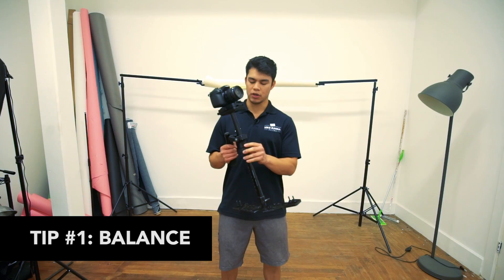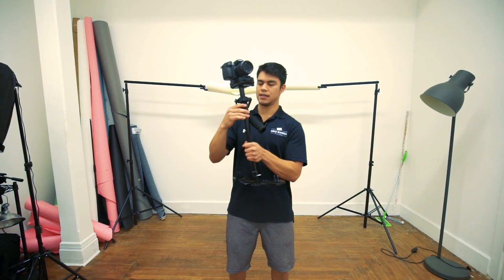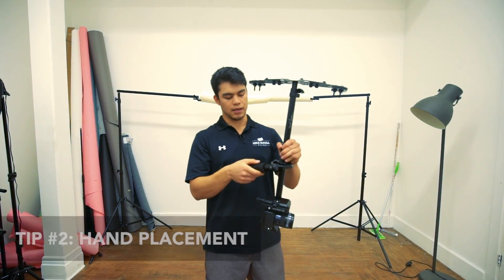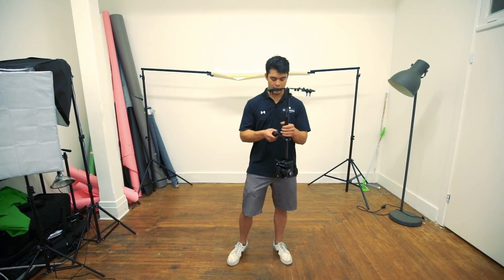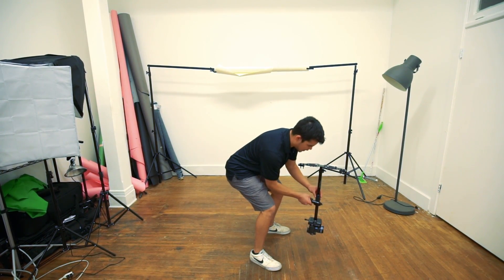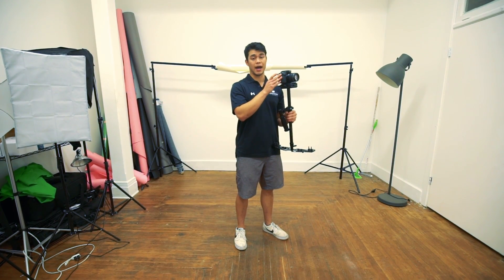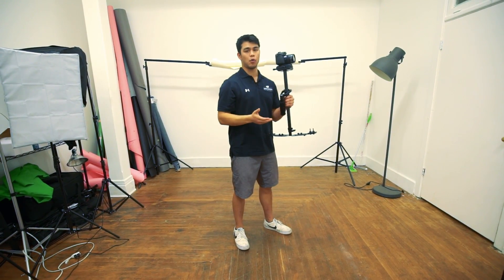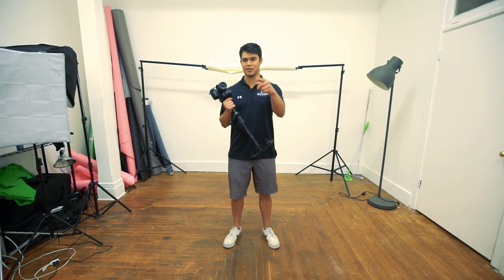'Devinsupertramp Glidecam' Tutorial - How to Film Upside Down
Devin Graham Signature Glidecam

MY VIDEO BASICS KIT
-CAMERAS-
Beginner Camera
Best Camera Bundle
-LIGHTING-
Budget Lighting Kit
Budget LED Lights
-AUDIO-
Vlog Mic
Best Shotgun Mic Kit
Budget Clip-On Mic
Portable Audio Recorder
-ACCESSORIES-
Budget Tripod
Mid-Range Tripod
Memory Card for Camera
Memory Card for Audio Recorder
Smartphone Mic

I goes over how to use a Glidecam specifically the Devin Graham Glidecam Signature Series in 4 simple steps for low shots.This includes how to balance the Glidecam for filming upside down, how to hold a Glidecam, and how to move with a Glidecam.  Using the Devin Graham Glidecam Signature Series has been really helpful in quickly balancing the Glidecam and switching cameras during filming sessions.

In this Glidecam tutorial are also quick tips on how I make sure the DSLR camera stays in focus while filming manually for a moving subject. It will also be helpful for learning how to film upside down with a steadicam, how to film upside down with a flycam, and how to film upside down with a camera stabilizer.This tutorial will also be helpful for how to balance a Glidecam for filming upside down with DSLR cameras.

If you found this video helpful please give it a thumbs up :)

"Glidecam Industries, Inc., in association with Devin Graham, the international, internet and YouTube sensation, whose staggeringly popular videos now have more than 540 million total views, accompanied by over 3 million individual subscribers, are pleased to announce the release of the Glidecam DEVIN GRAHAM Signature Series, professional, hand-held camera stabilizer.
Jointly developed by Glidecam and Devin Graham, the DEVIN GRAHAM Signature Series combines the best features of our popular HD-Series with the high-end professional features normally found exclusively on the camera sleds of our more elaborate body-mounted systems.
The Glidecam DEVIN GRAHAM Signature Series, professional, hand-held camera stabilizer is the most rugged, and sophisticated, state-of-the-art Hand-held Camera Stabilizer ever produced and released by Glidecam, and is designed for cameras weighing from 2 to 12 pounds. (0.90 kg. to 5.44 kg.)
The DEVIN GRAHAM Signature Series will transform your hard to watch, shaky camera footage into hypnotically smooth, professional footage. The DEVIN GRAHAM Signature Series works so well that it allows you to shoot incredibly smooth and graceful shots even while going to extremes like running up and down stairs or traveling over rugged terrain. And when it comes to normal shooting, like walking or moving the camera slowly around someone, the results are equally magical.
Shot after shot, move after move, the Glidecam DEVIN GRAHAM Signature Series Stabilizer delivers beautifully smooth and professional results.  With the Glidecam DEVIN GRAHAM Signature Series you no longer need a tripod or a dolly.  All you need is your Imagination!"